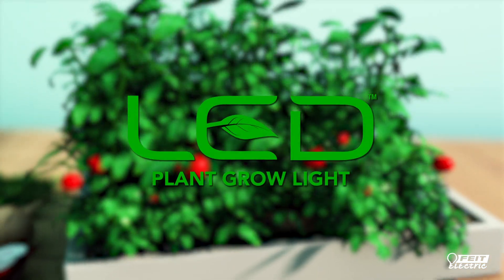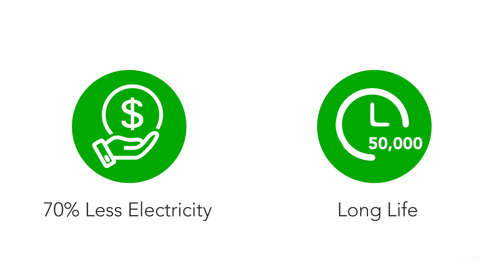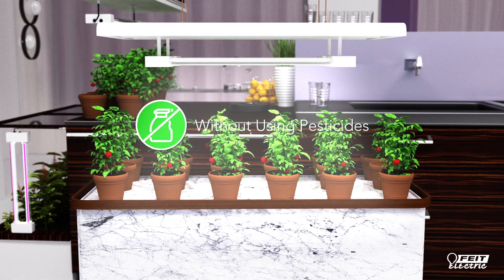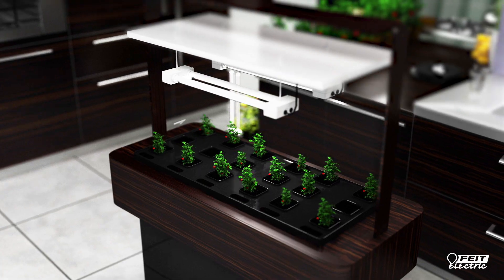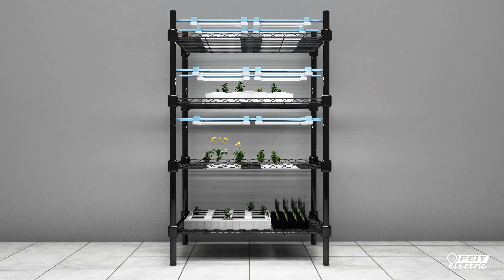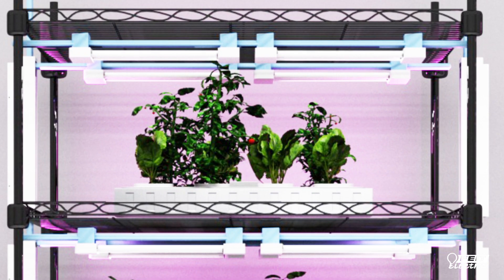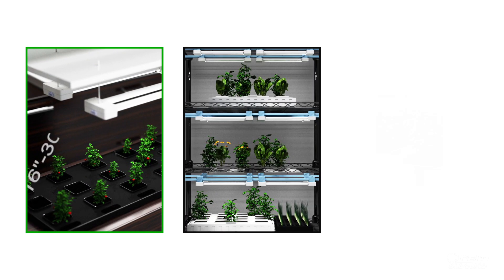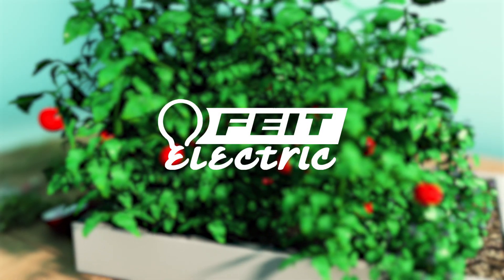Feit Electric LED Plant Grow Lights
LED plant grow lights allow you to grow healthy plants all year around even during the winter without pesticides.  LED lights us much less electricity than older technologies and have light spectrums designed to stimulate plant growth.  This video describes full spectrum and hydroponic grow lighting solutions.